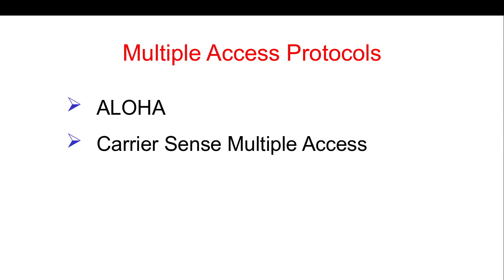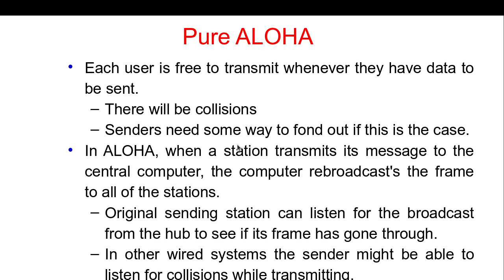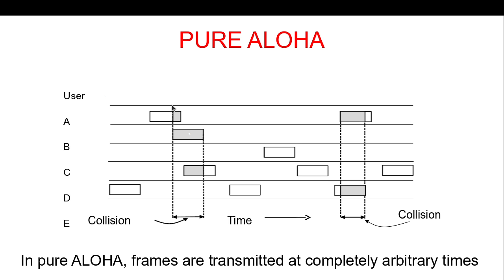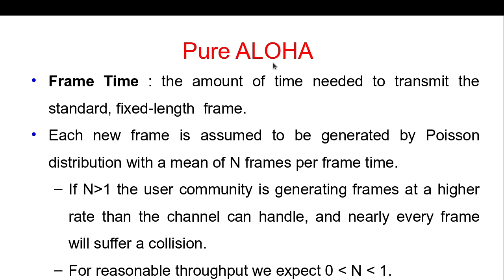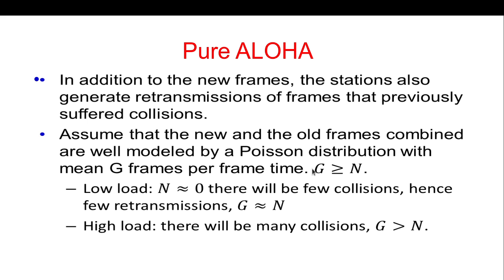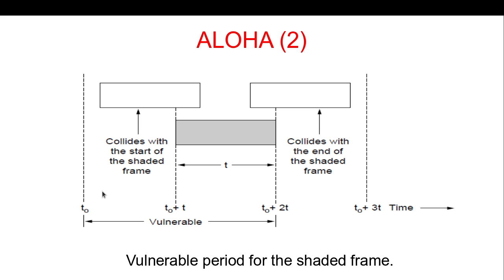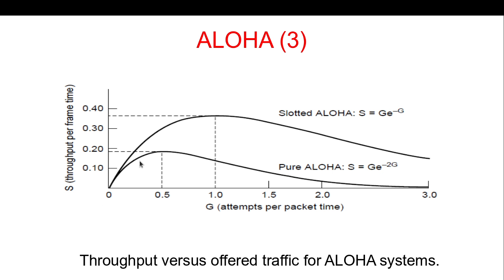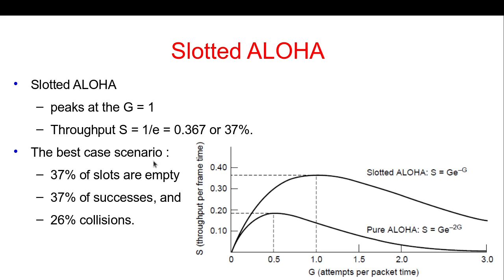Aloha ( A Multiple Access Protocol ) : Pure Aloha, Slotted Aloha